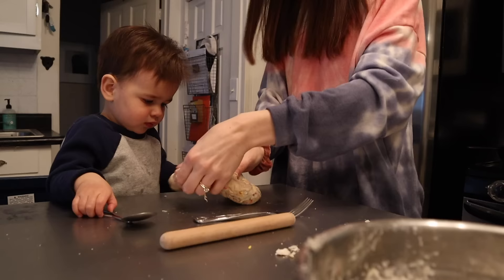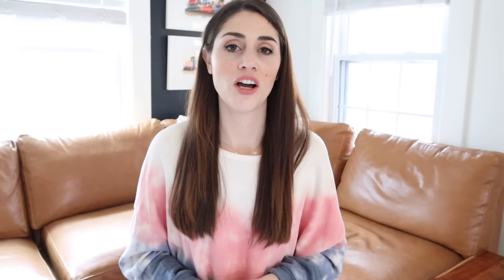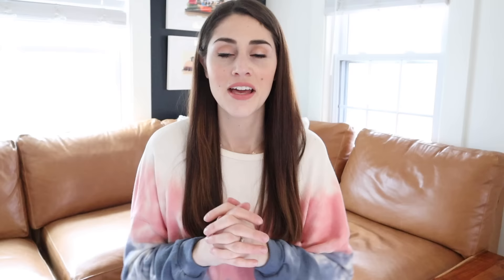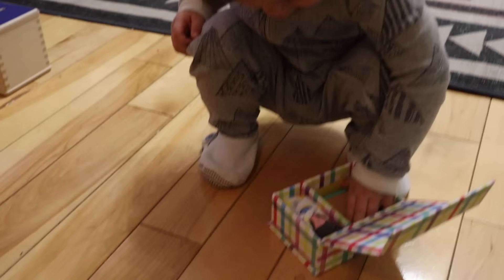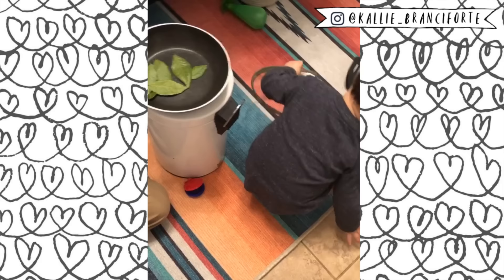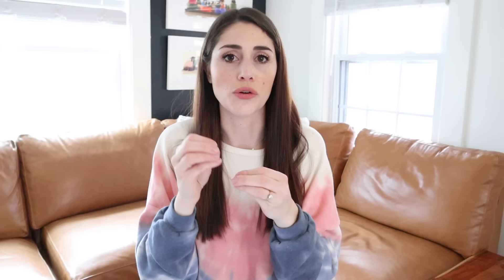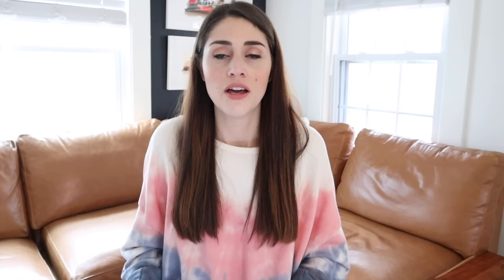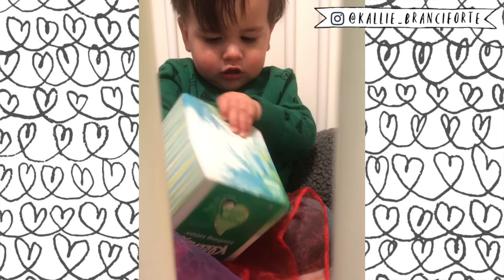16 Toddler Activities You Can Do at Home | 1-2 year olds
This video shares 16 at home activities you can do with your toddler. I’ve been working on this video for too long. But, with many people stuck at home, I hustled to finally get it done! I originally started this post with 1-year-olds in mind. That’s how old my little guy is. But, many of these will work for 2 and even 3-year-olds as well.

Tips for Playing with 1-Year-Olds
Model the Activity: Very often you’ll need to model an activity for a toddler. We can’t always just put it in front of them an expect they know what to do. Show your child the way to play with it and then offer it back.
Parallel Play – Parallel play can often help extend the length of time your little one plays. Parallel play is when you see two kids playing next to each other but not actually with each other. You can mimic that same thing by “playing” to encourage them to continue playing with whatever toy they have.
At their level tables and shelves – It’s super helpful to make your space accessible for your little one. Having toy shelves that are right at their level is ideal. It’s also great if you have a toddler-height table for them to use. It’s a little more expensive, but I also really love using a learning tower, which allows kids to stand at counter-height in the kitchen to play and do activities.

Here you'll find videos on topics on things a well-caffeinated woman needs to know including life hacks, budgeting, frugal shopping, mom life, and more!